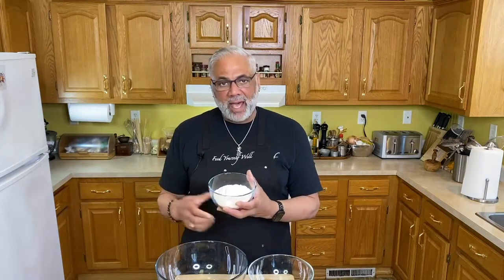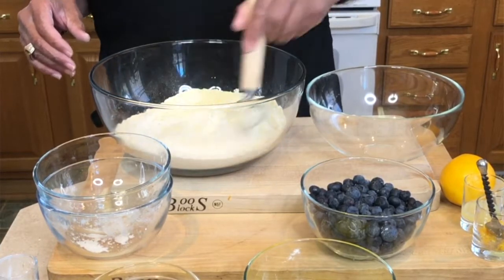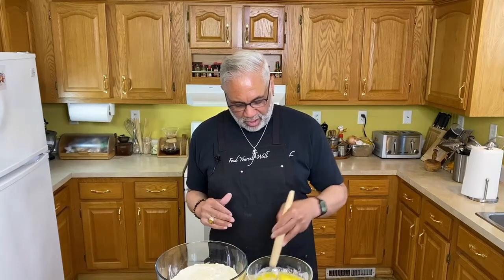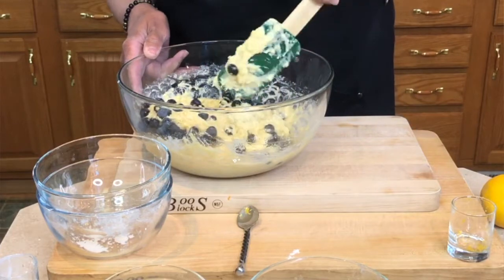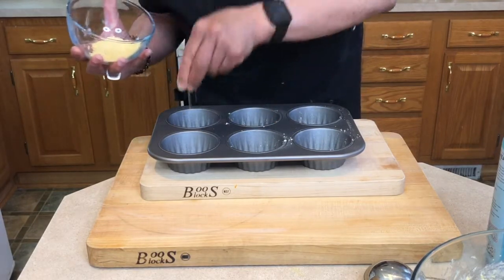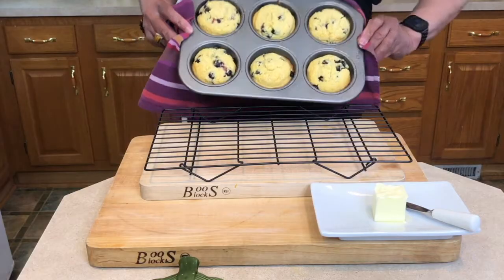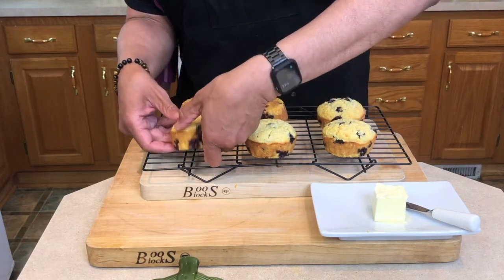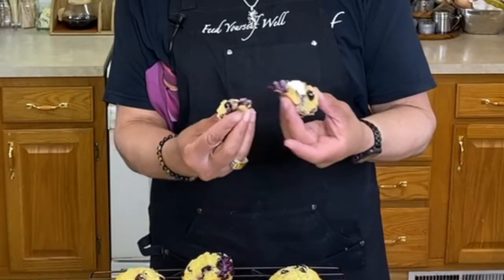S2 Episode 14 Lemon Blueberry Corn Muffins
Lemony Blueberry Corn Muffins

You will need:
1 cup yellow cornmeal
1 1/2 cups of plus 1 tablespoon of all purpose flour
3/4 cup of ZeroSugar substitute or raw Turbinado sugar
2 1/4 teaspoons of baking powder
3/v4 kosher salt
1 cup half and half
1 tablespoon of fresh Meyer lemon juice
1 tablespoon of lemon zest
12 tablespoons of melted butter
2 large eggs
2 cups large fresh blueberries

In a large bowl combine all dry ingredients. Set aside.
In a separate bowl combine all wet ingredients including melted butter. Whisk to combine.

Add wet to dry and gently fold. Don’t over MIX. Fold in blueberries and lemon zest.

Set aside.

Pre-Oven to 375 degrees. Spray muffin tin with non stick baking spray and lightly dust each cup with a little cornmeal.
 Fill cups will batter 2/3 full. Allow to rest for 10 minutes.

Bake in the center of over for 25-30 minutes or until crown passes toothpick test with inserted in the center and removes clean.